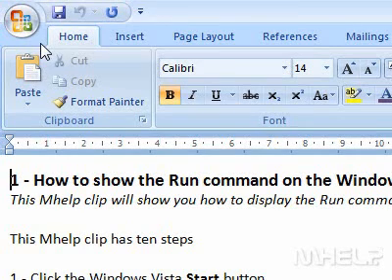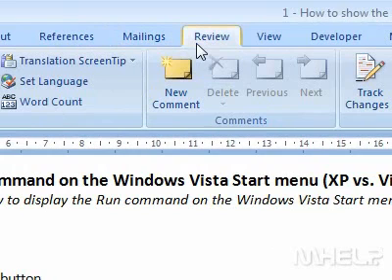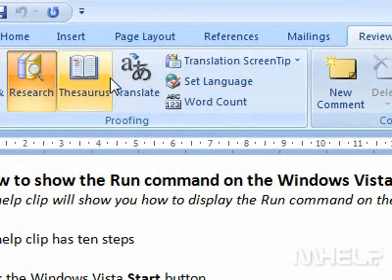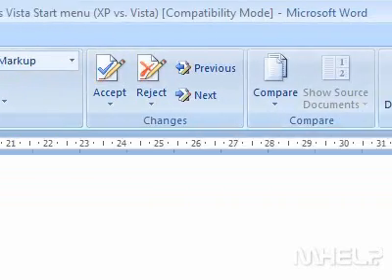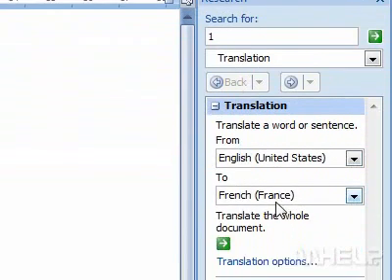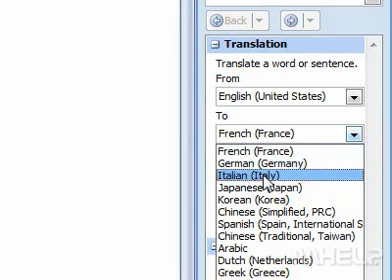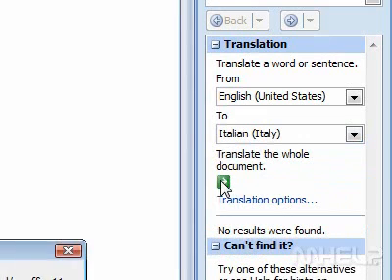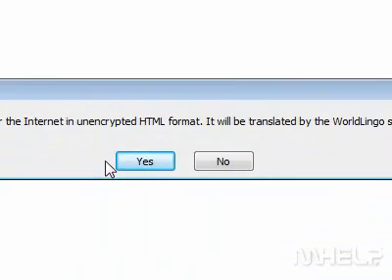How to translate a document